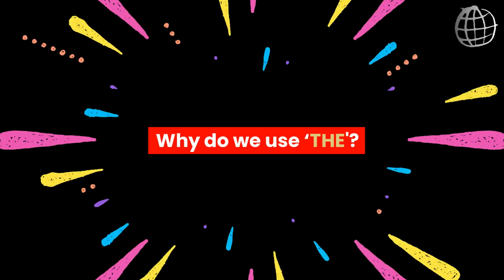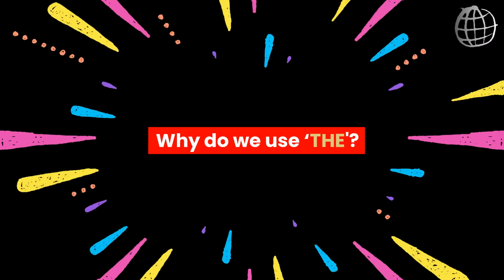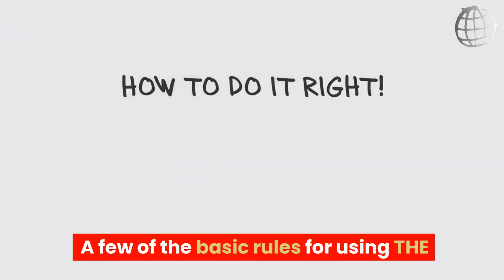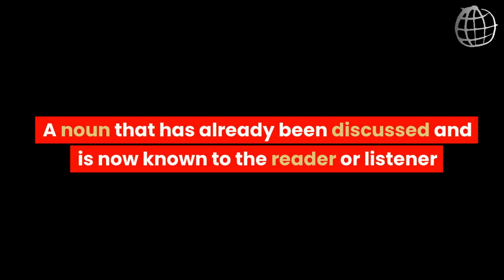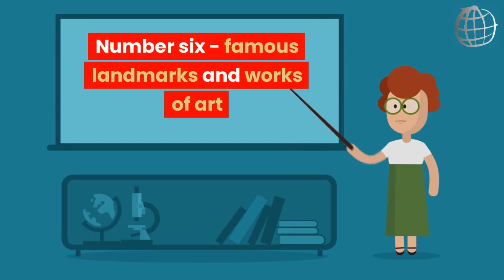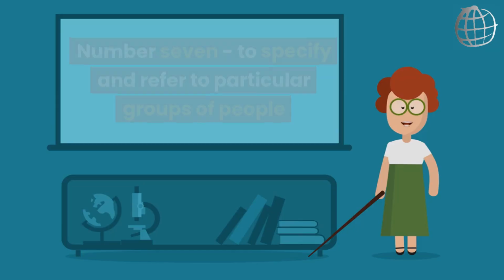Authentic English: When do we use “THE” in English (and when DON’T we)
When do you use THE in English and when you don’t use THE? Join us as we explore all the rules of when to use the definite article "THE" and when you never use it.
We'll look at practical examples of when you use the definite article THE and real situations that will make it easy to apply real life situations.
Whether you're an English learner looking to improve your language skills or just a language enthusiast, this lesson is for you!
💬 Share your thoughts and questions in the comments below. English grammar doesn't have to be complicated, and we're here to help you master it. 🚀📚